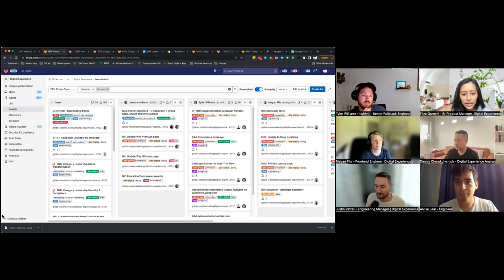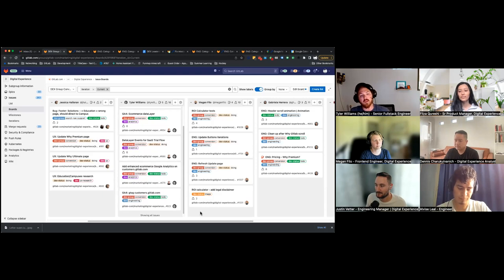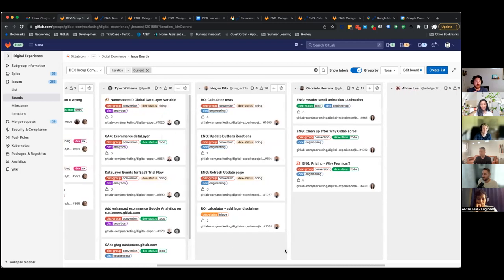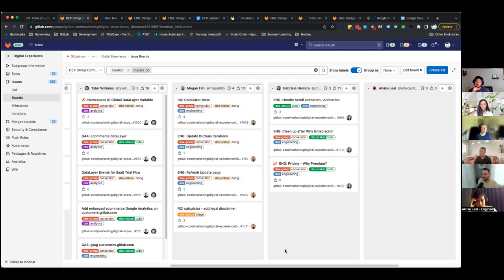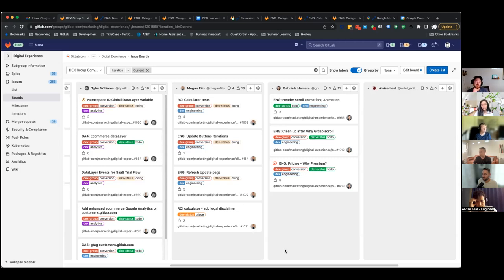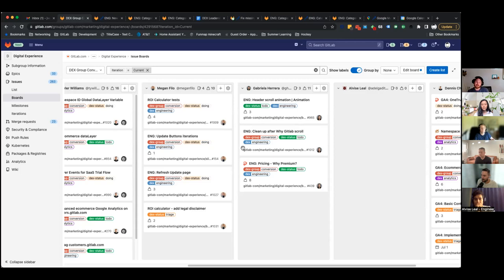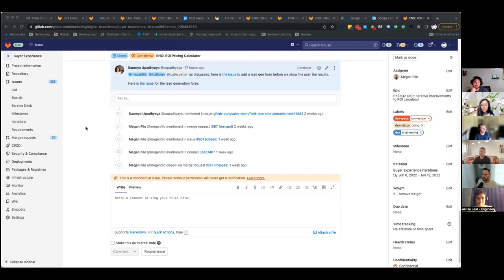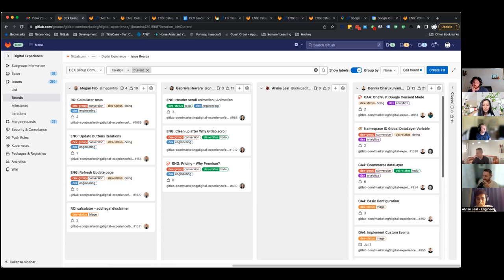Digital Experience Conversion Group Sprint Plan Sync Jun 21, 2022